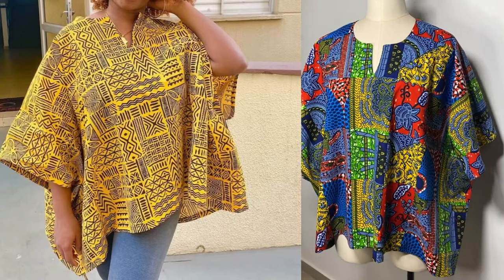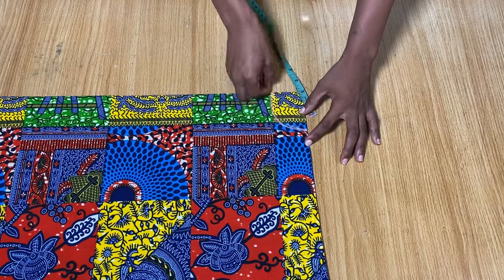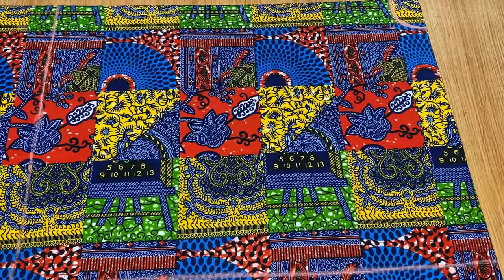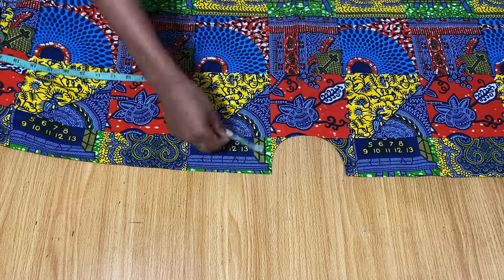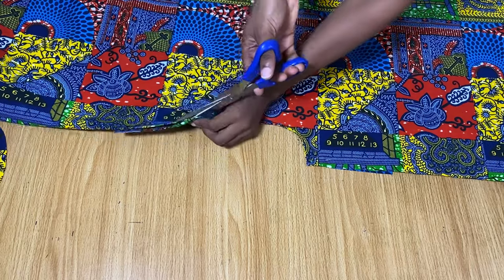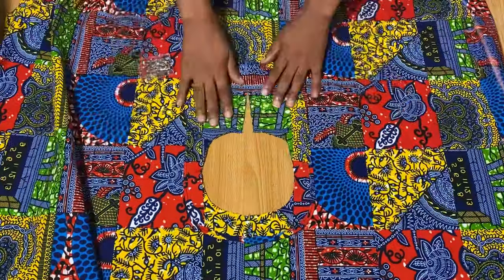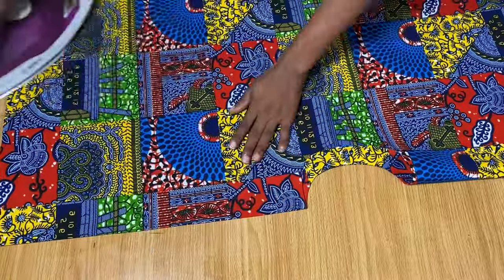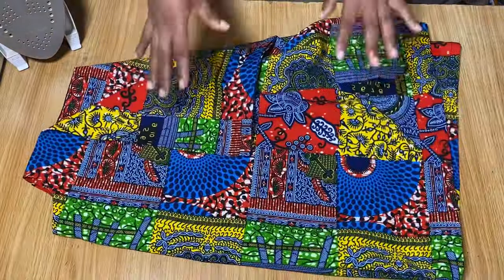How to Cut and sew a Box BUBU/DANSHIKI Top.